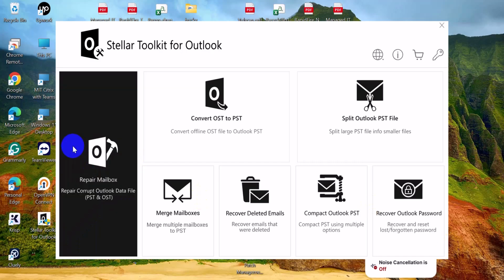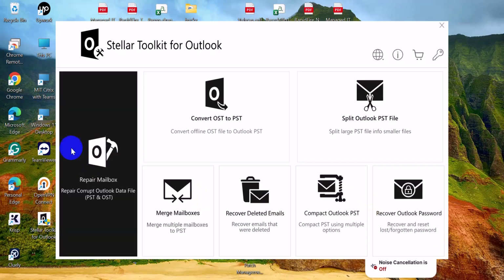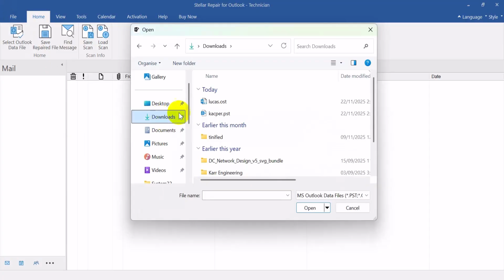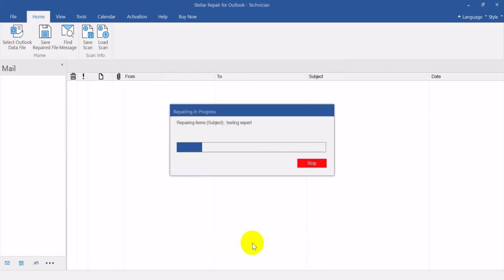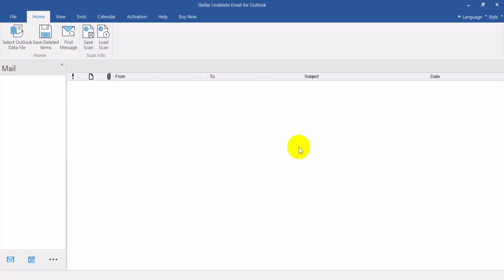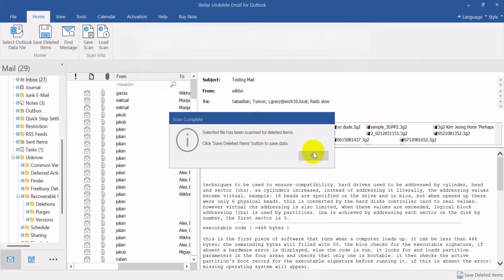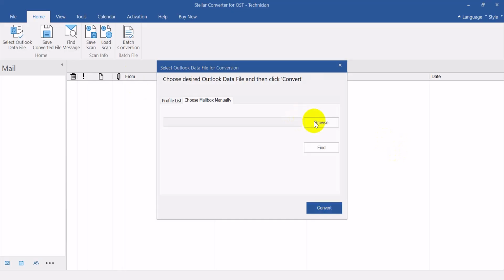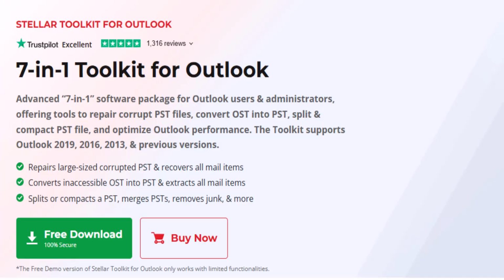Stellar Toolkit for Outlook Review 2026 — Full Tutorial & Feature Walkthrough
SIn this video, I cover the seven powerful tools included in Stellar Toolkit for Outlook, an all-in-one solution designed to repair, recover, convert, split, compact, and manage Outlook PST and OST files.

Whether you're dealing with corrupt PST files, inaccessible OST files, large mailbox issues, or lost Outlook passwords, this toolkit provides reliable ways to fix and optimize your Outlook data.

✔ How to repair corrupt or damaged PST files
✔ Recover deleted Outlook emails & mailbox items
✔ Convert OST files to PST (even without Outlook)
✔ Split oversized PST files to prevent corruption
✔ Compact PST files to improve Outlook performance
✔ Merge multiple PST files into one organized mailbox
✔ Recover lost or forgotten Outlook account passwords

This toolkit is ideal for Outlook users, IT professionals, system admins, and Microsoft MVPs who manage complex or corrupted mailbox data.

🔴 *** ABOUT ME ***
My name is Sabbir Ahmed Khan from Bangladesh.
I've been on YouTube since 2012 but got only serious with my networking bit channel in 2017.

This channel is all about helping common tech issues of your Computer, Windows server, Linux server, etc.